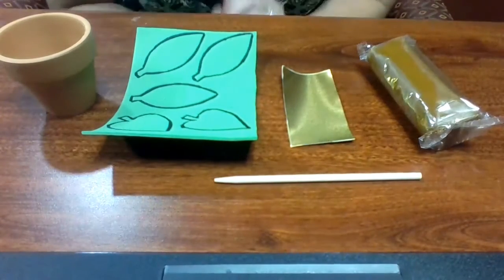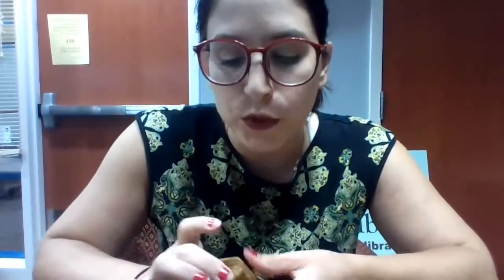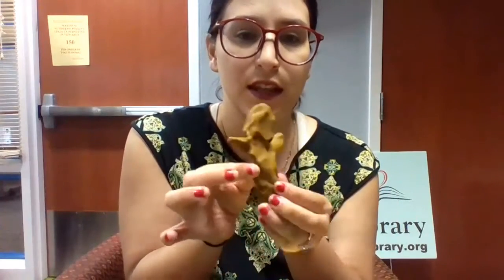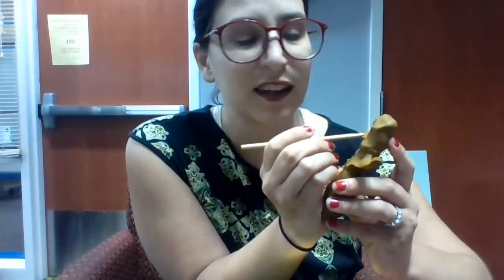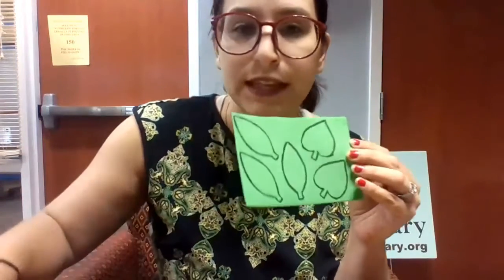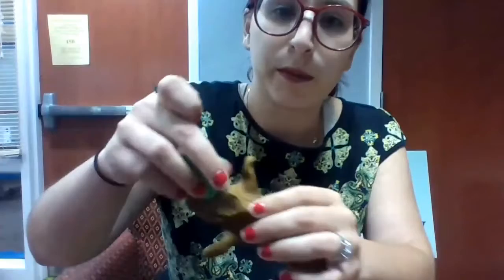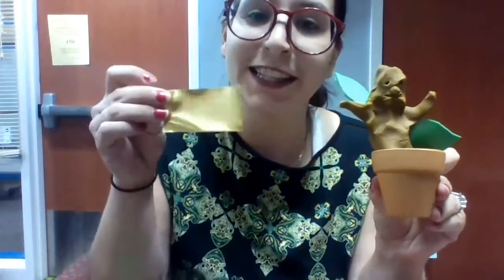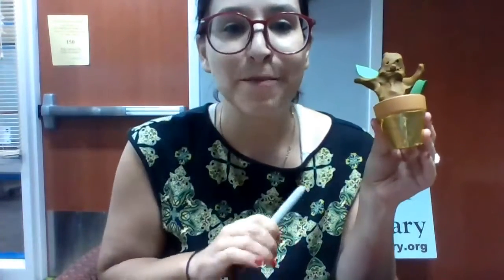Harry Potter Take & Make Instructional Video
How To Video for Harry Potter Take & Make Mandrake Craft with Ms. Amanda